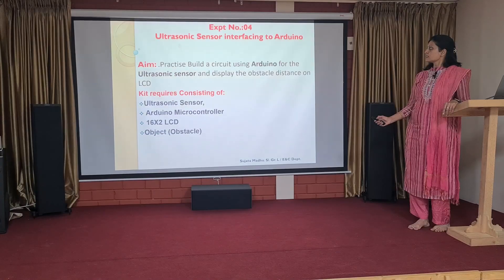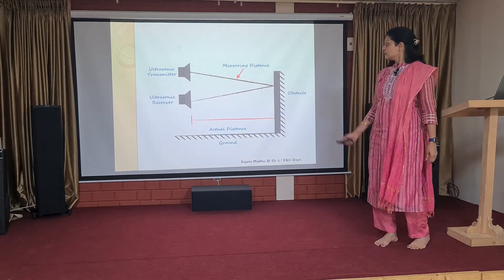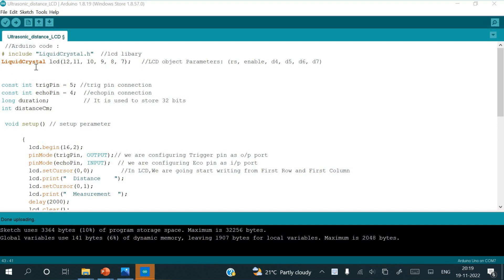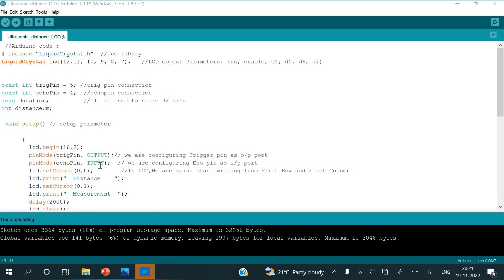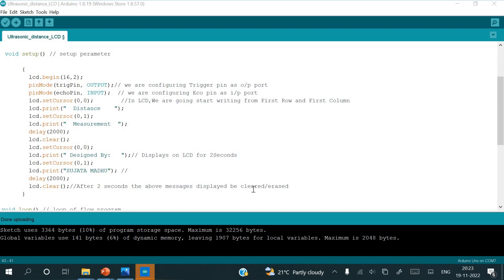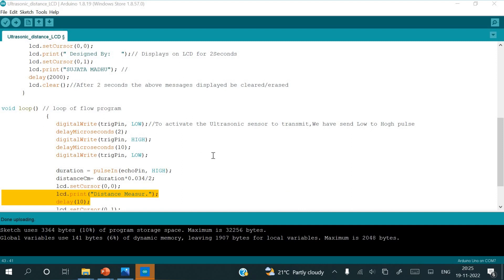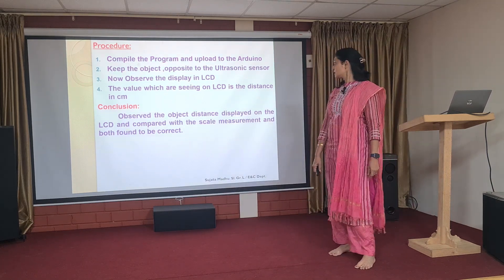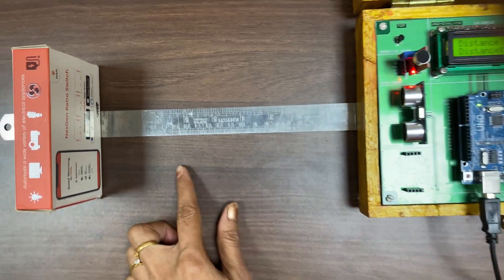Expt.4 | VSem E&C | Ultrasonic Sensor interface to Arduino with LCD | with PPT |By: Sujata and Madhu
Ultrasonic Sensor interface  to Arduino to measure object distance and to display it on LCD, made easy and simple , this video includes Aim, components required, theory , explanation, procedure, conclusion and tested  program code